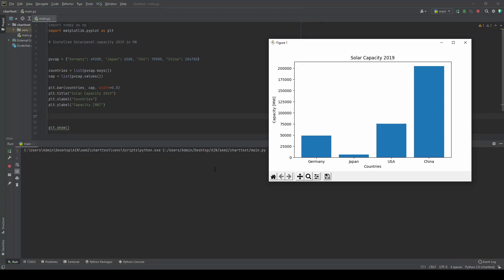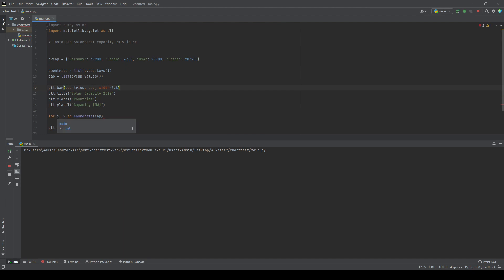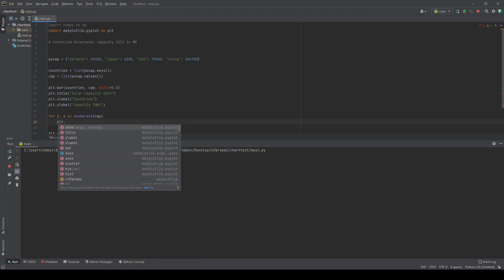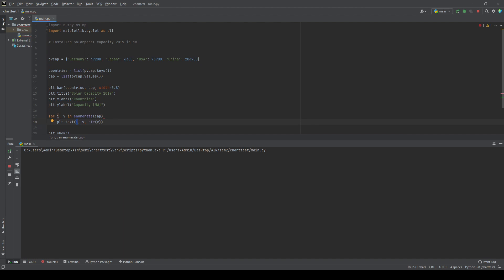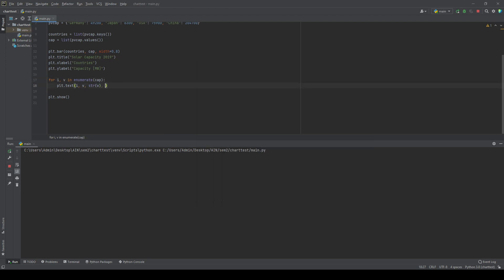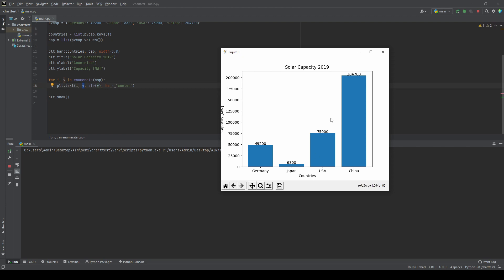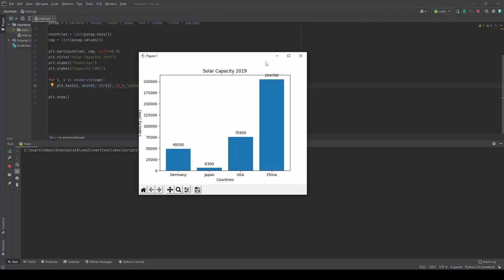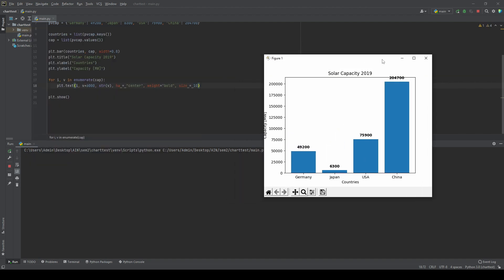Show Values on Plot | Matplotlib | Python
Quick and simple way to show values in your matplotlib plots.